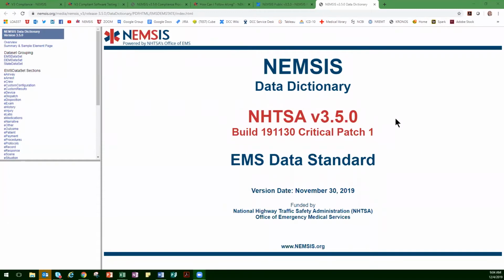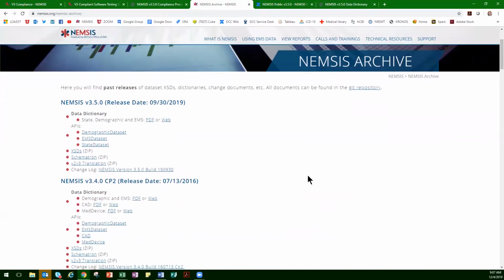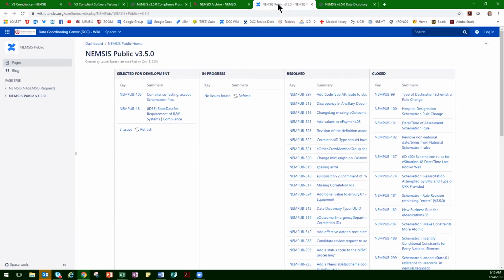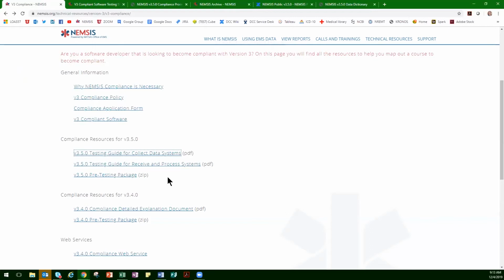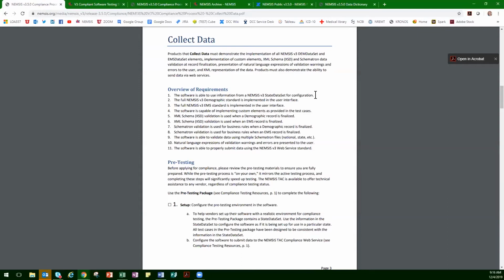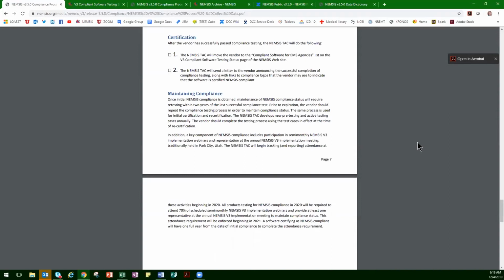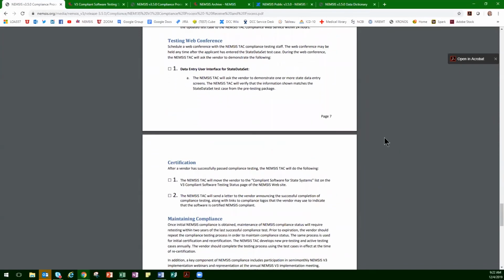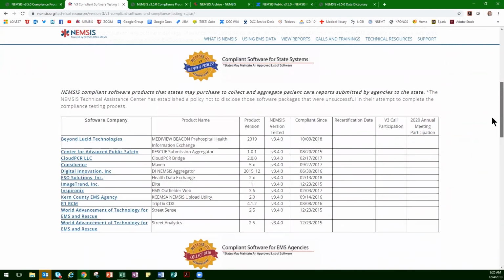v3 Implementation Call, Dec. 04, 2019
NEMSIS v3 Implementation Call
Agenda
00:55 Release of NEMSIS v3.5.0 Critical Patch #1 (Laurel Baeder)
07:55 Release of NEMSIS v3.5.0 Compliance Testing Materials (Josh Legler)
11:10 Maintaining Software Compliance (N. Clay Mann)
26:00 CMS 2020 Physician Signature/ePayment.05 Values (N. Clay Mann)
28:52 NEMSIS RFI (Request for Information) Published (N. Clay Mann)
30:03 Items from the Office of EMS, NHTSA (Eric Chaney)
31:00 Integration of Prehospital and Hospital Data Summit – Washington, DC
34:50 Open Forum